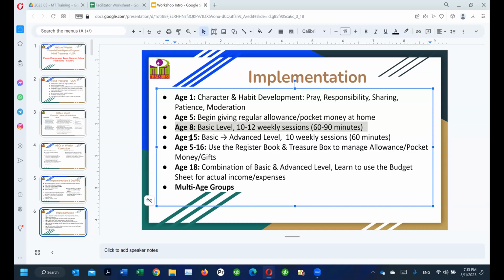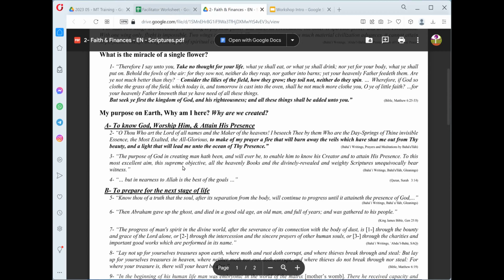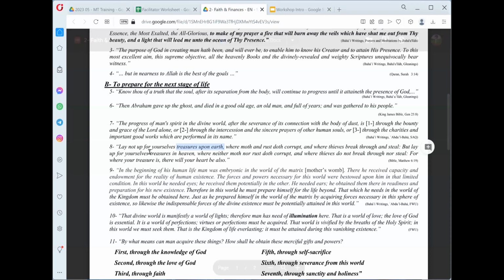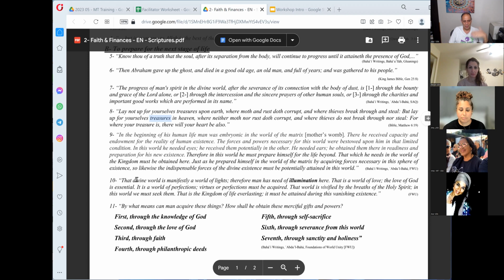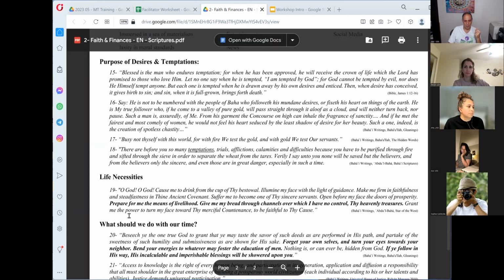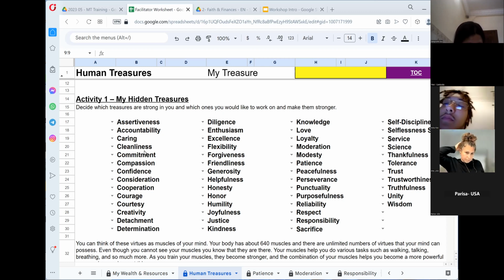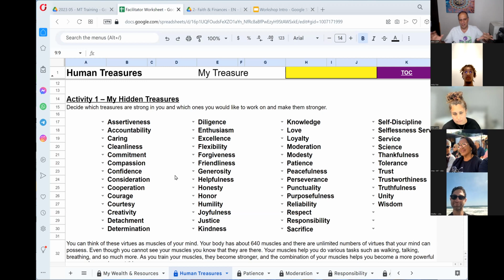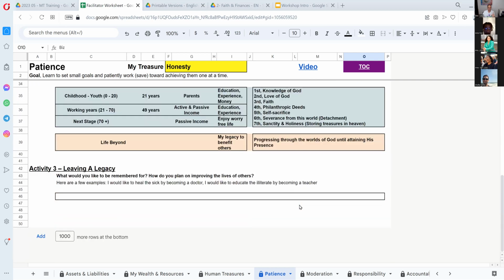12 May 23 - Faith & Finance, Human Treasures